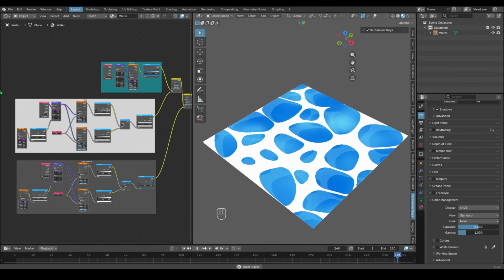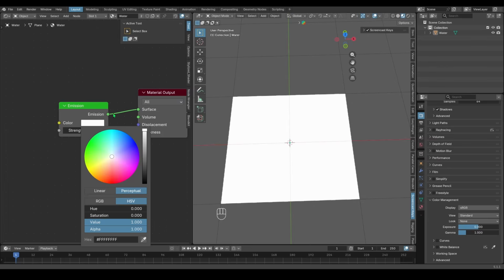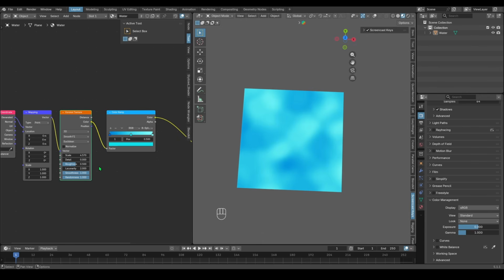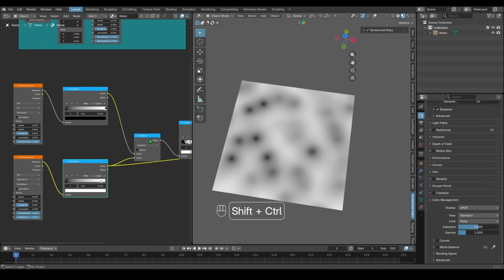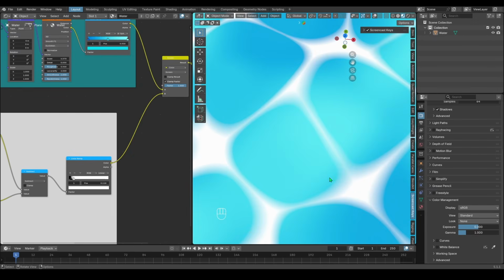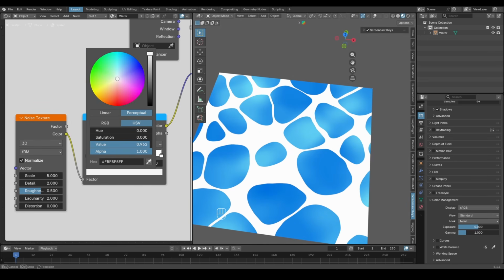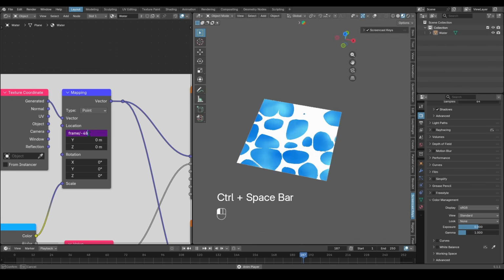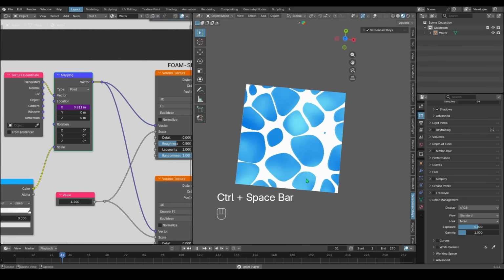Easy Stylized Wind Waker Water in Blender - PERFECT FOR BEGINNERS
In this video, I show you how to easily create Wind Waker style water in Blender.

=== SOCIAL LINKS ===